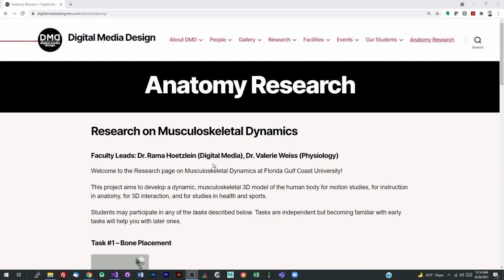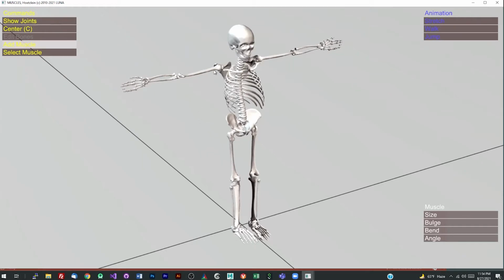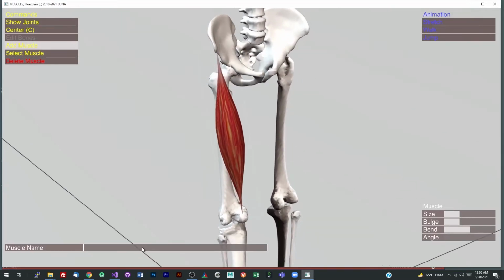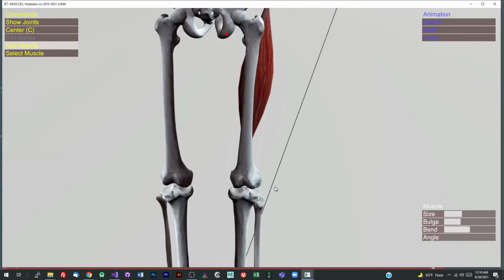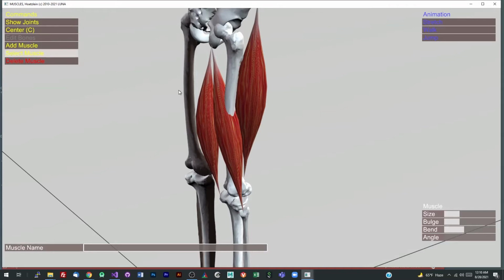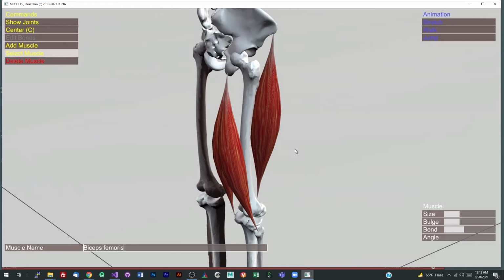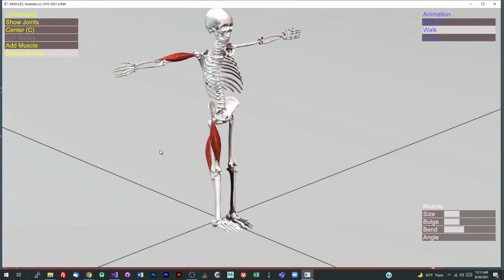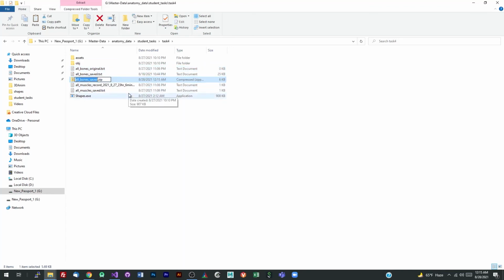Muscle Modeling Research at Florida Gulf Coast University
Help us build a dynamic 3D model of human muscles. This video invites researcher students to create and animate muscles as part of the Anatomy Research project in Digital Media Design at Florida Gulf Coast University.